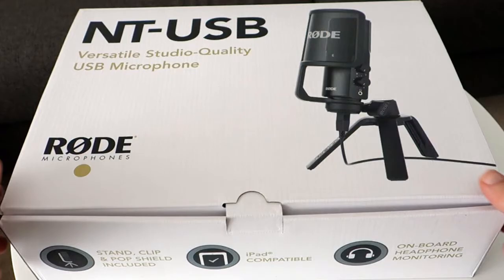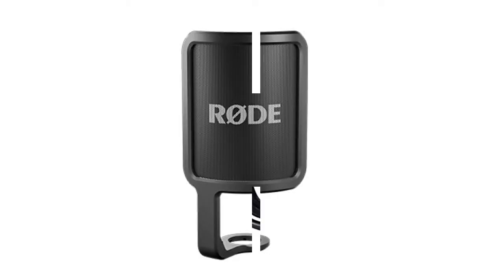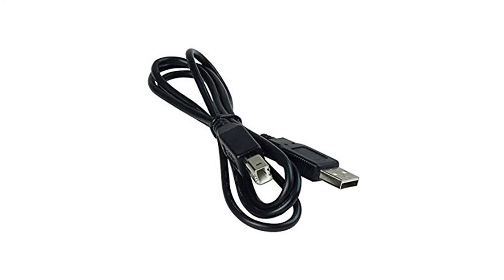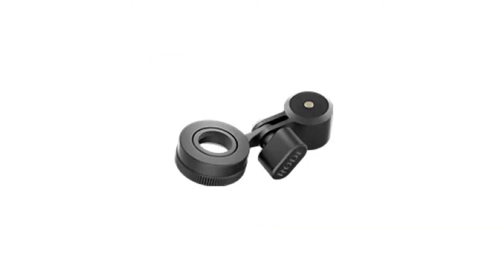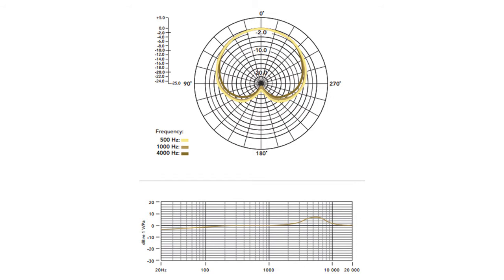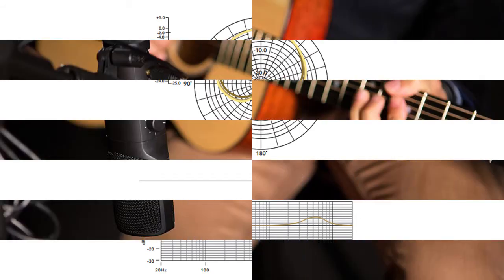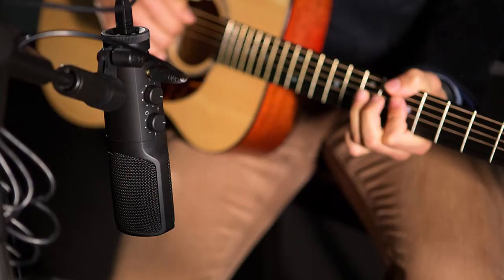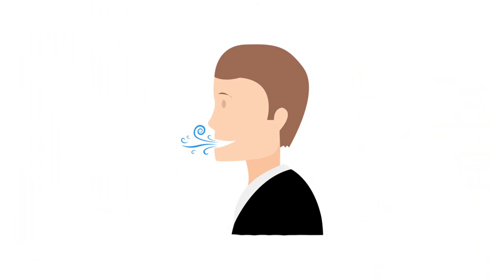RODE NT USB microphone Sinhala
යූ ටියුබ් චැනල් එකක් පටන්ගන්න ඉන්න කෙනෙක්ට ,පෝඩ්කාස්ට් කරන්න කැමති කෙන්ක්ට,මේ වගේ මයික් එකක් ඉතාමත් ප්‍රයෝජනවත්. මයික් එකේ වොයිස් රෙකෝඩ් වෙන කොලිටිය තරමක් වැඩි. මේ මයික් එක 42000ක් පමණ මුදලකට ගන්න පුලුවන්.